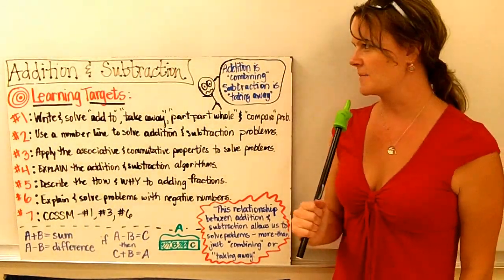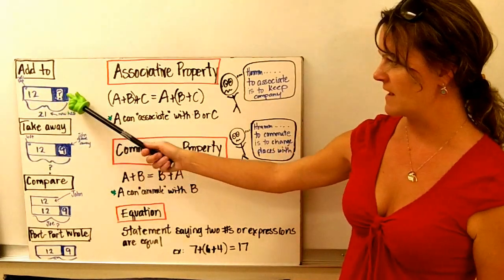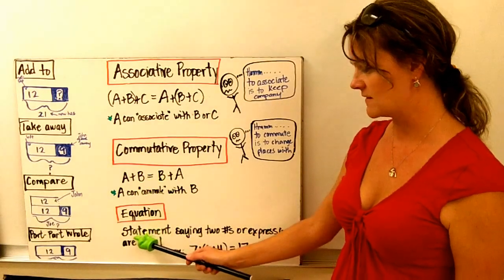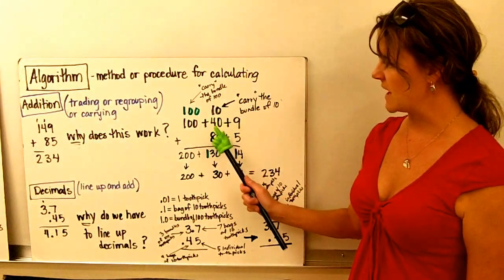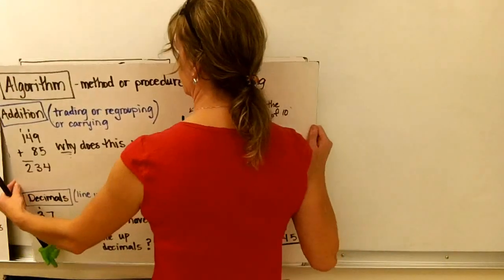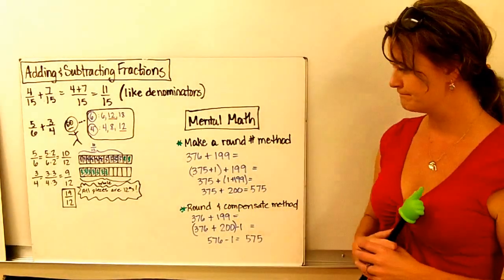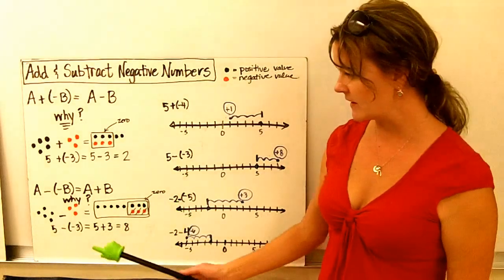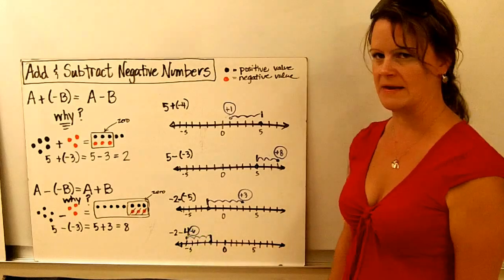Chapter 3 Lecture